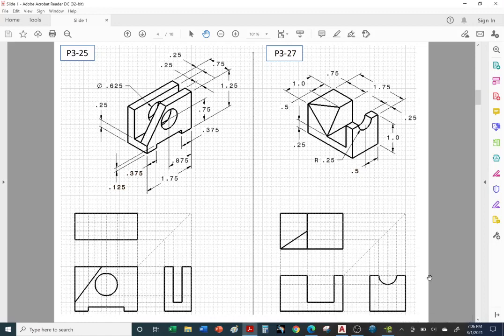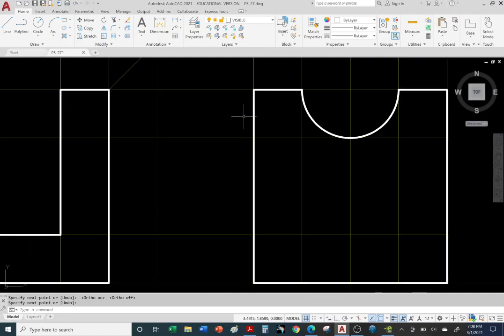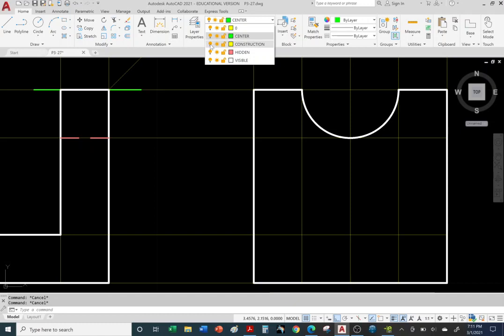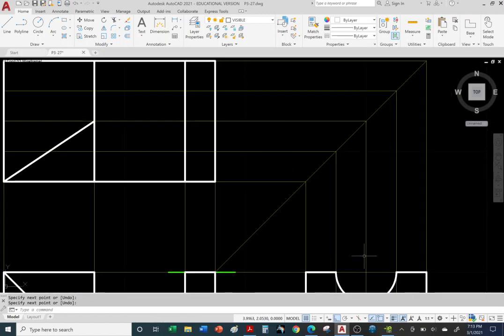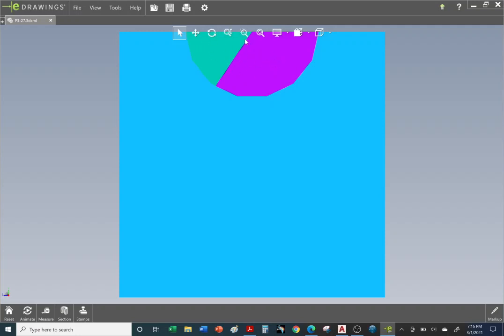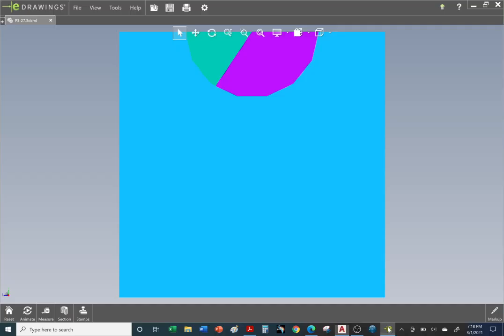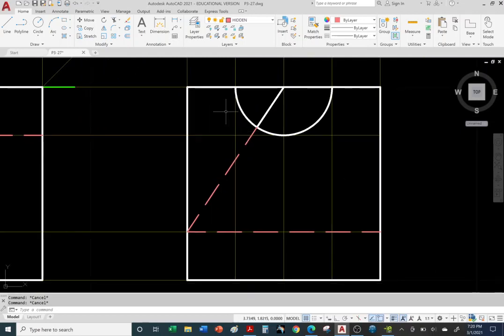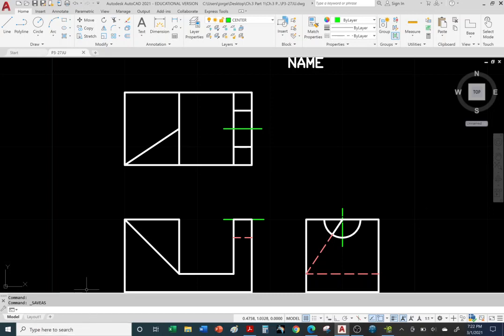Problem 3 27